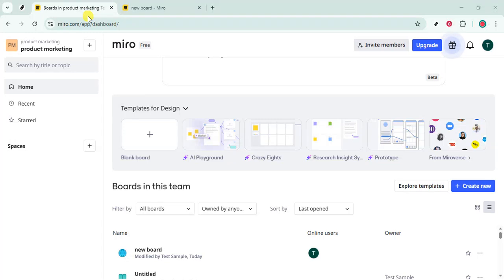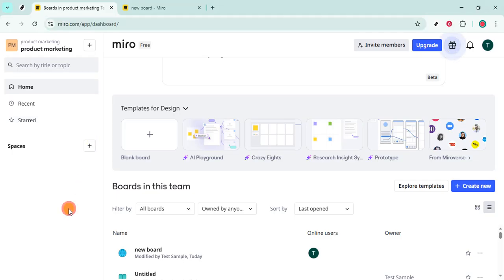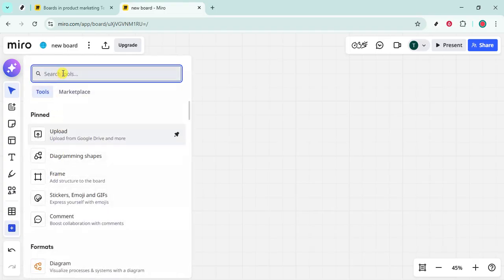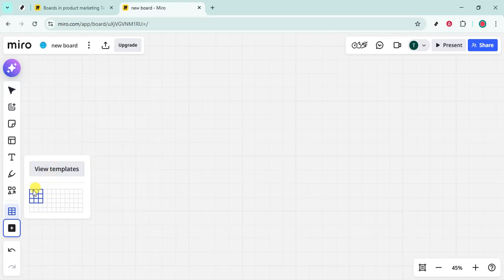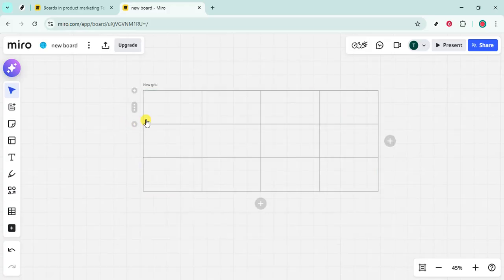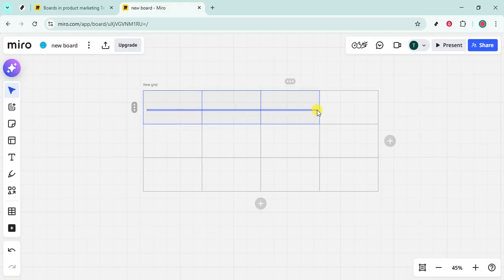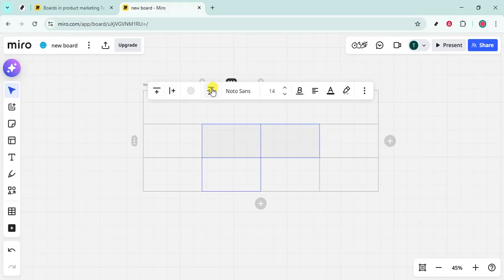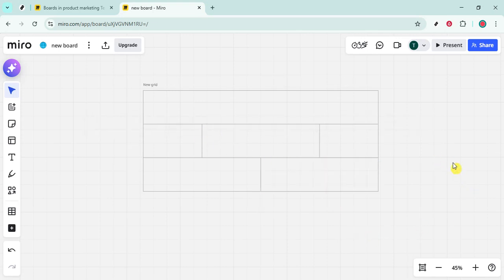How To Merge Grid Cells In Miro (2026) (Complete Guide)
How To Merge Grid Cells In Miro (2026) (Complete Guide) In this video, you’ll learn how to merge grid cells in Miro step by step. This beginner-friendly guide shows how to use Miro grid cells, table merge options, and layout tools to organize your board better. Whether you’re designing layouts, planning projects, or collaborating with a team, merging grid cells in Miro helps keep everything clean and clear. Follow this complete guide to improve your Miro board formatting and collaboration workflow.